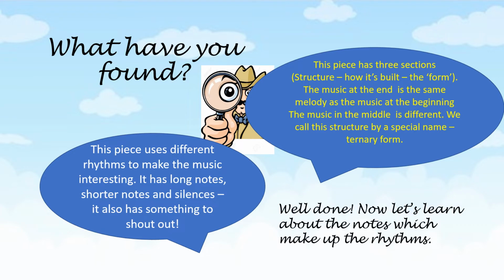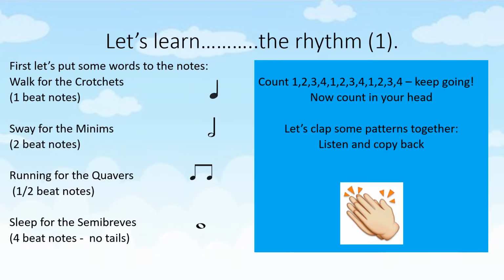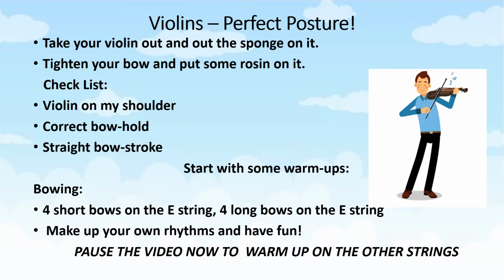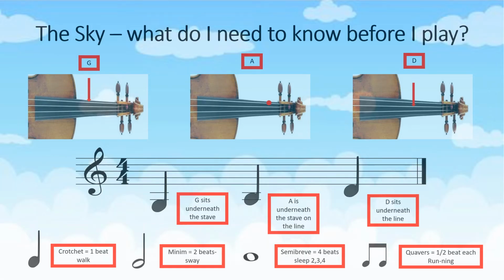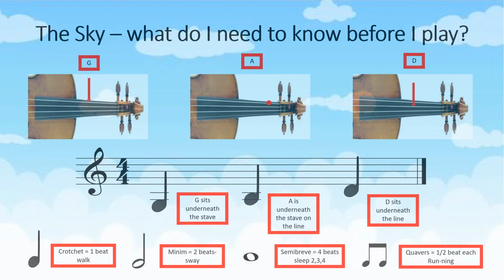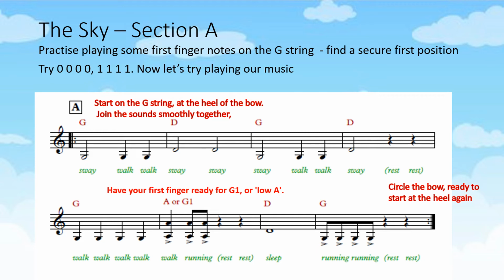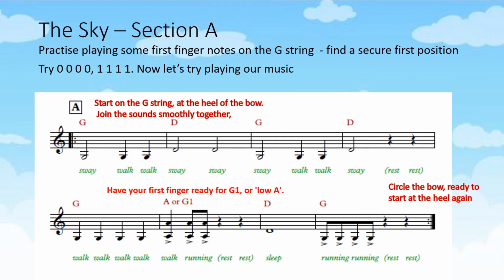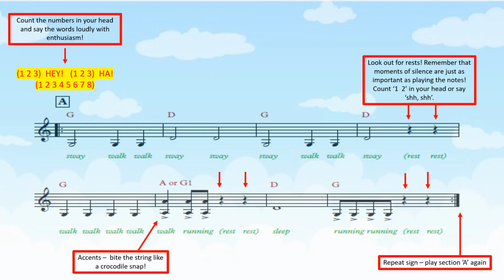The Sky - Violin beginner lesson for WCET summer term, session 1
Play 'The Sky' by Sarah Watts for Violin. A Suffolk County Music Service piece for beginner Violin players in their first year of learning.